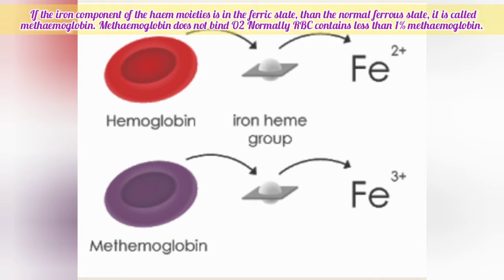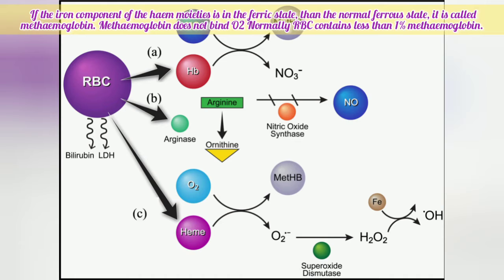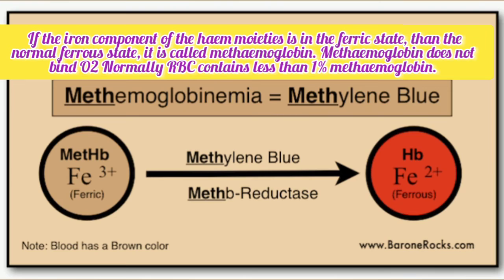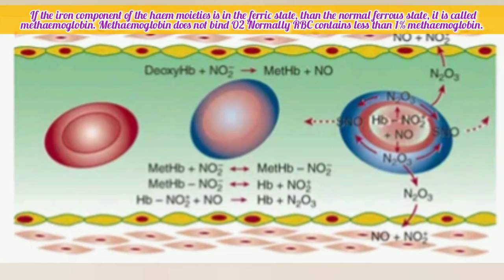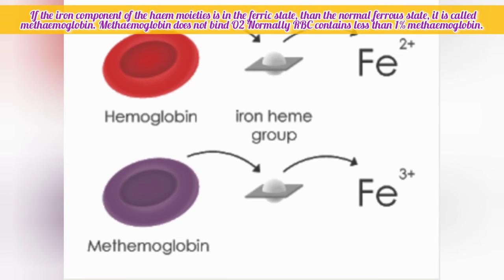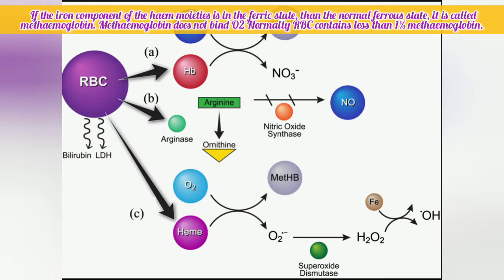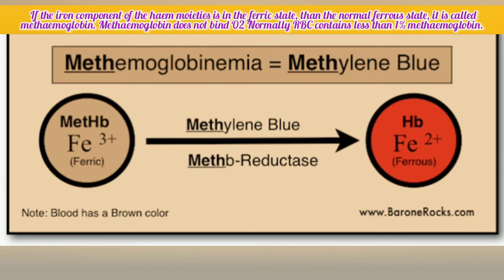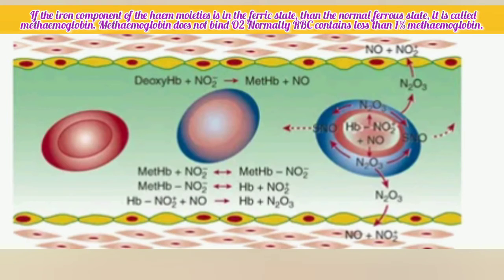Methaemoglobin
Respiration - Respiratory Pigment - Methaemoglobin - Class : 11